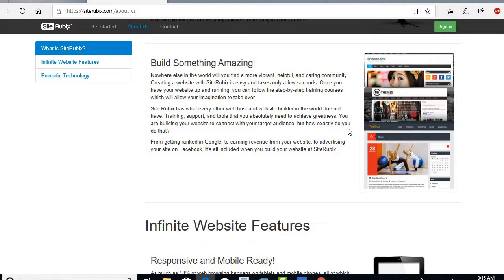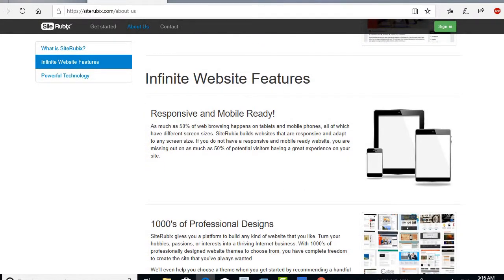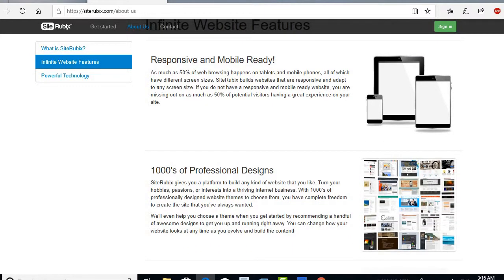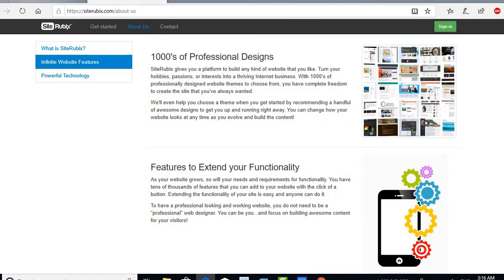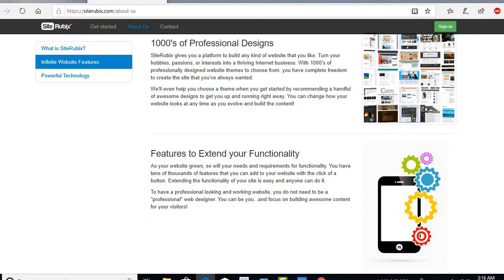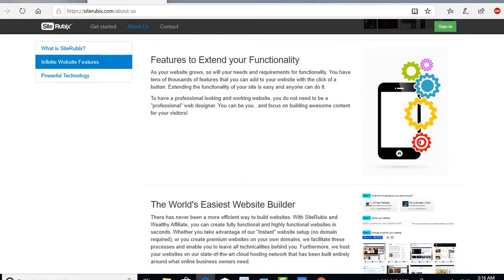SiteRubix - The World's Best Free Website Builder 2019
Turn Your Passsion Into A Thriving Online Business Today
Not Your Averg Website - It's Powered By Supercharged Technology And People
Create Rapidly Loading Website Suited To Multiple Screen Sizing
Hosting Second To None
1000's Of Design Layouts